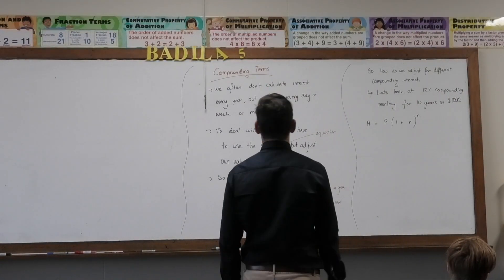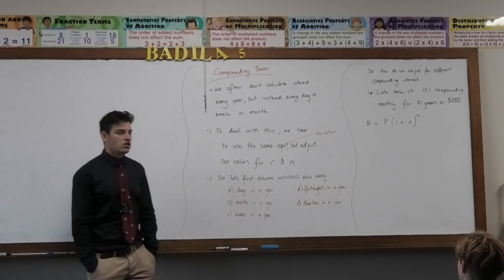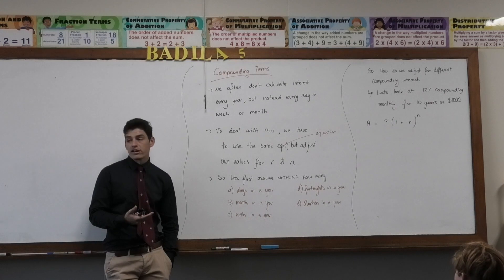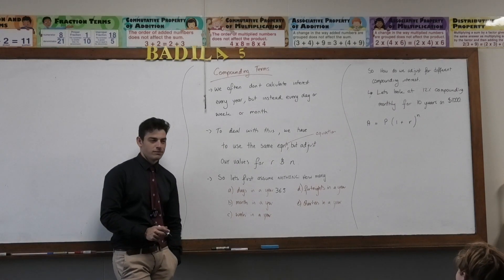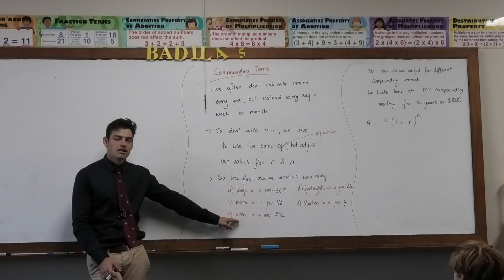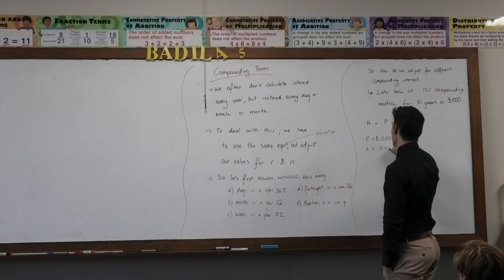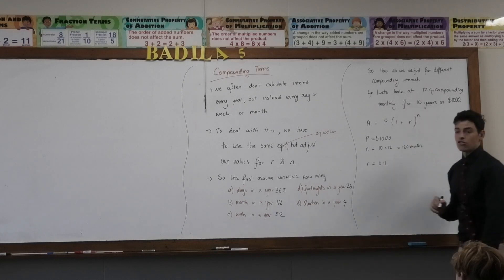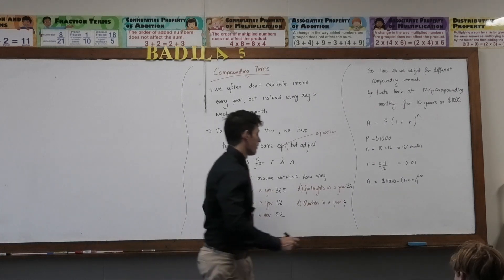Compound Interest - Differing Compounding Terms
This video is about Compound Interest - Differing Compounding Terms